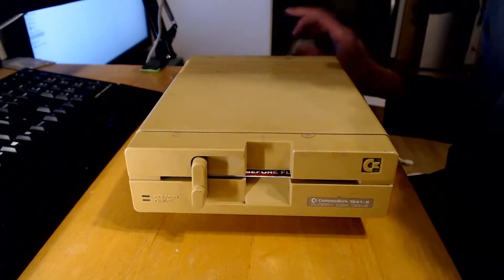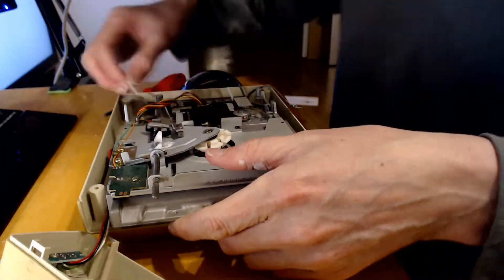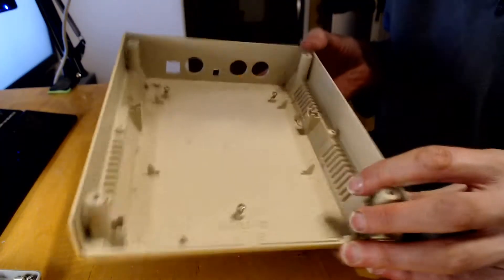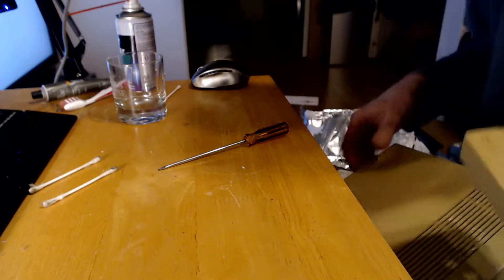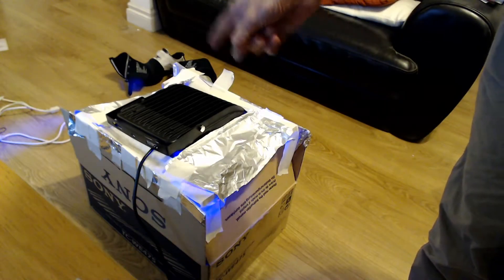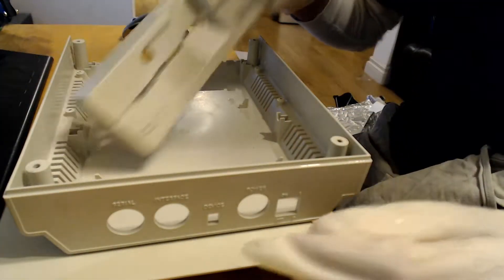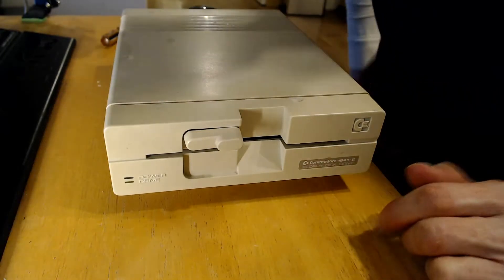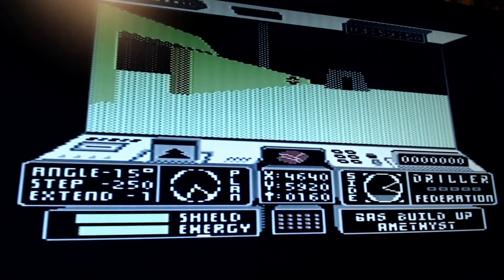Clean & Retr0bright a Commodore 1541-II Disk Drive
Another eBay purchase of 1 of 2 commodore 1541-II floppy disk drives.
Take it apart, clean it and retr0bright the case, the re-assemble it and test it.

Music is from C64 Ghouls & Ghosts by Tim Follin.